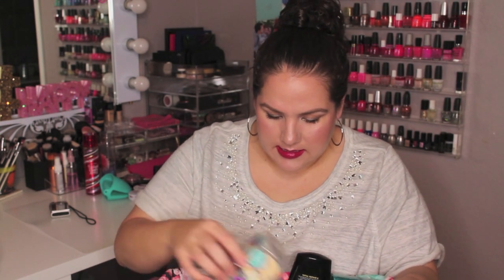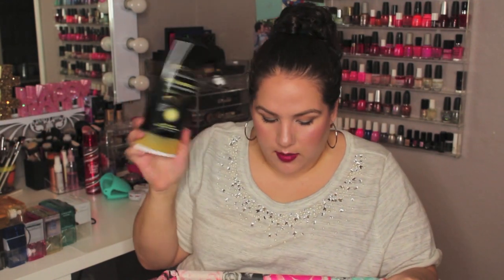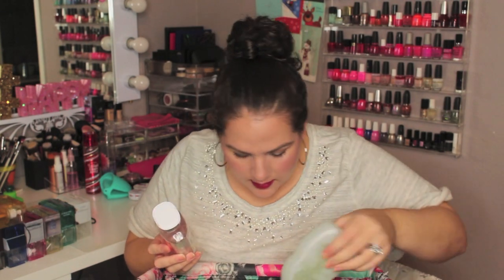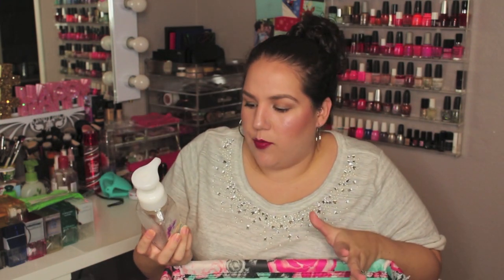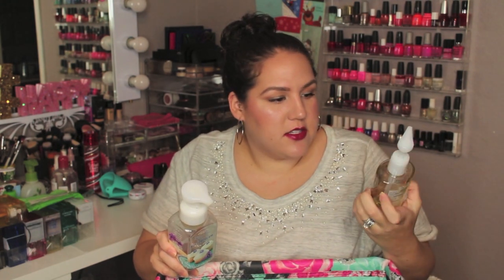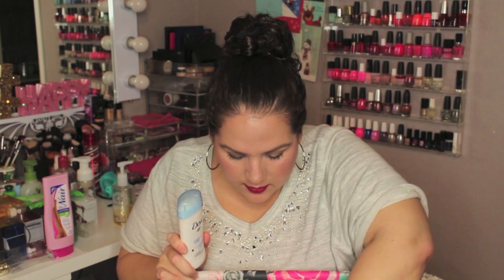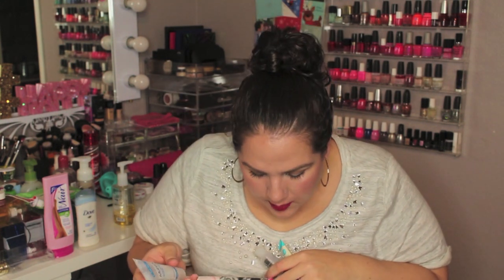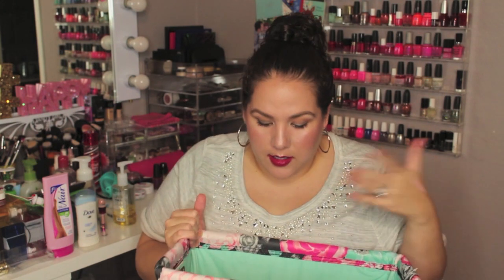Products I've Used Up! ~December/January Empties~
~Earn Cash Back on Everyday Purchases!~

Staedtler Triplus Pens

Get your first Audible book free by signing up with the